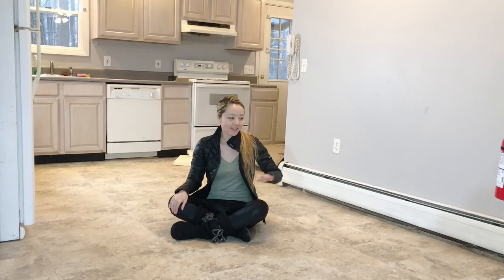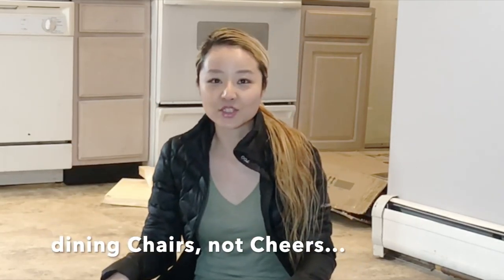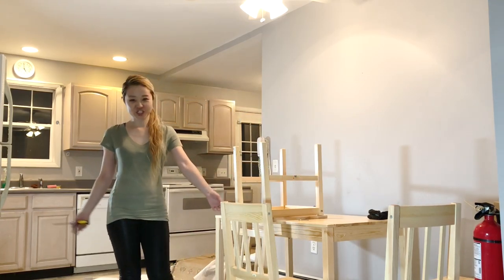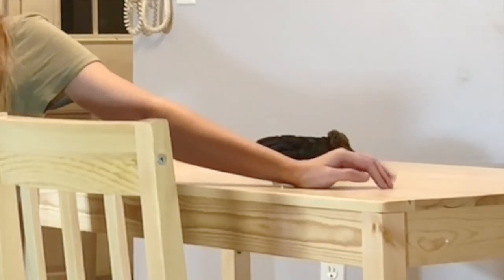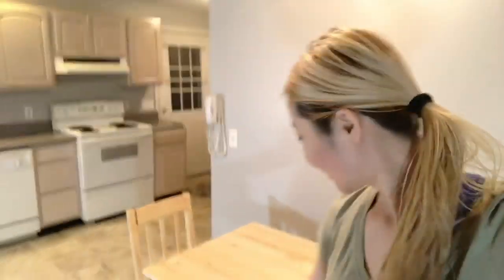Assemble Dining Table and Chairs For my Kitchen | Empty Kitchen decoration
After moving into my new house for 10 days, finally I got my dining table and chairs. Video shows how did I assemble my the table and chairs.